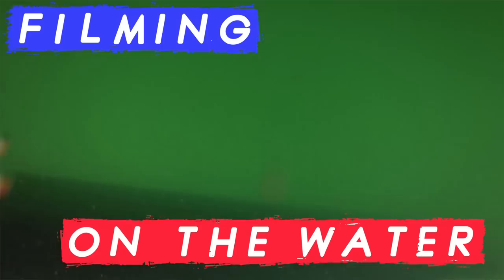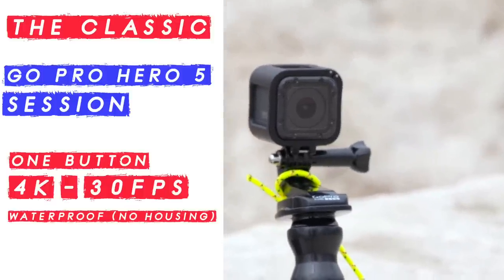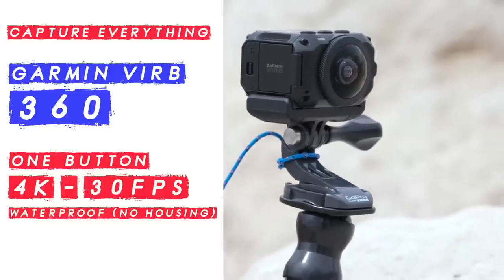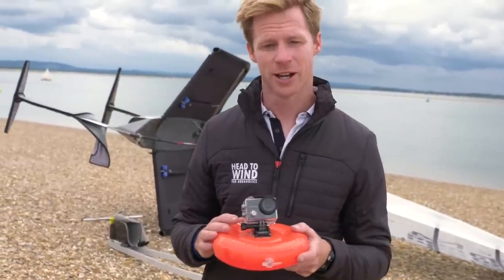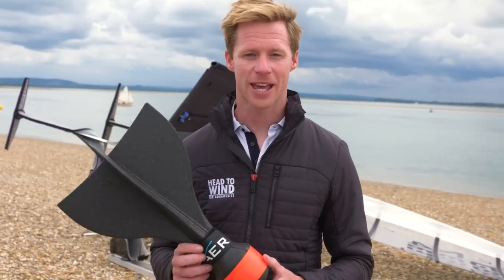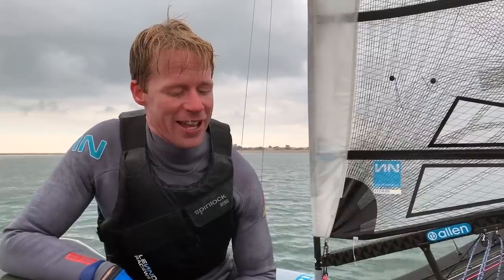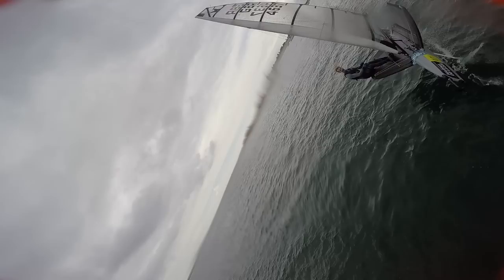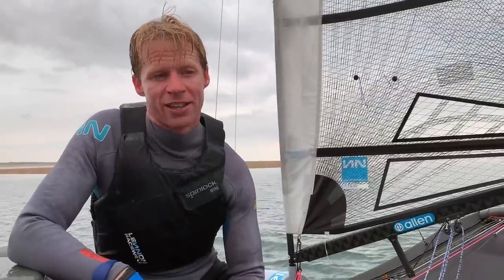FOILING MOTH ACTION CAMERA TEST - AER GARMIN 360 GOPRO - Best camera's to use on the water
Moth Sailing Champion Ross Harvey tests out some of the latest kit to film yourself on the water. From the classic GoPro 5 Session through to the new AER 'throw your GoPro' technology.